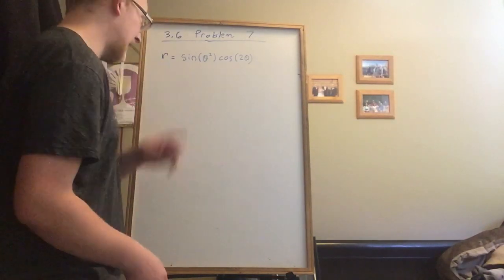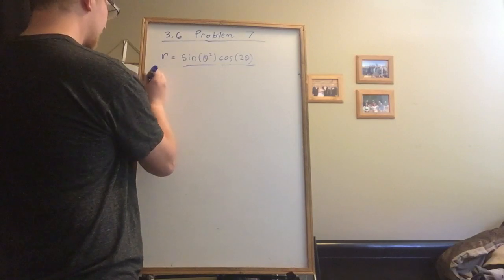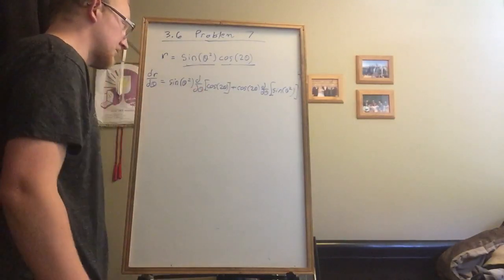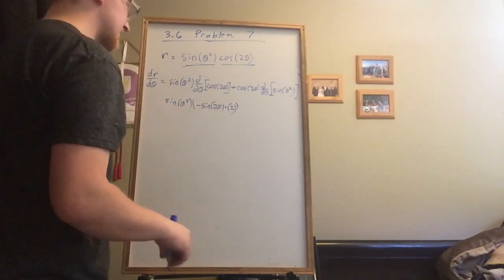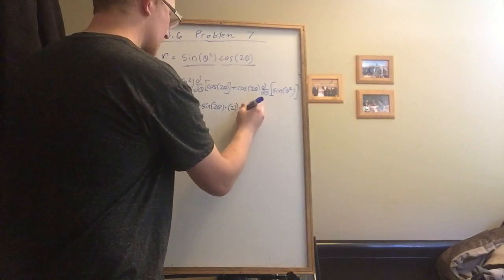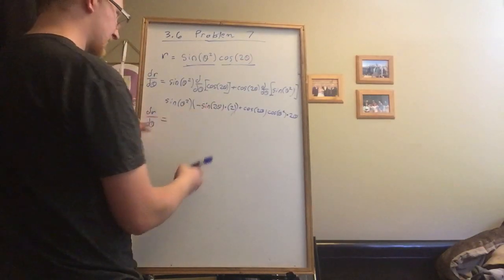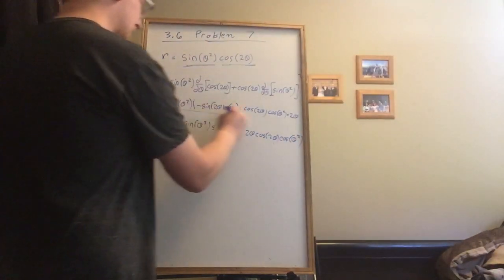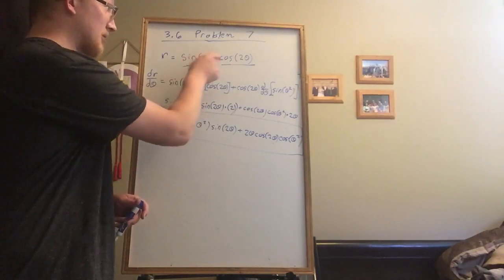Chain rule practice (3.6 problem 7)